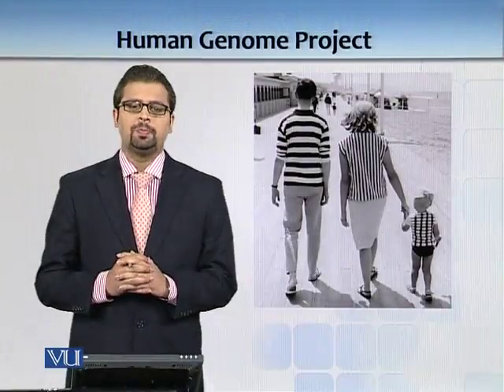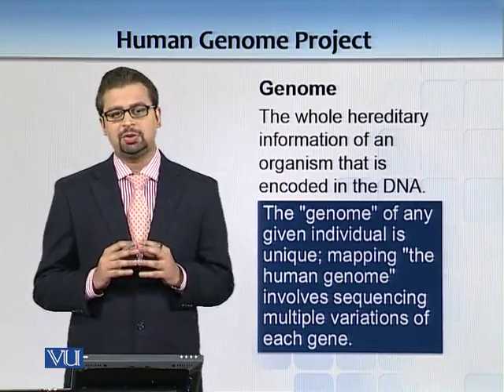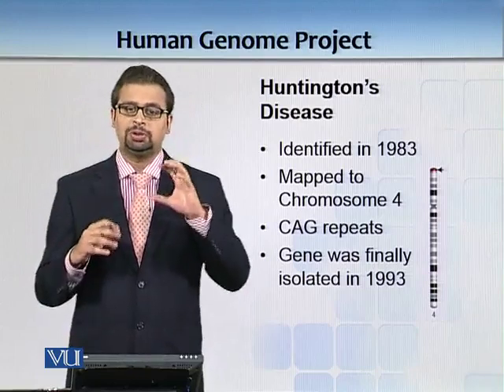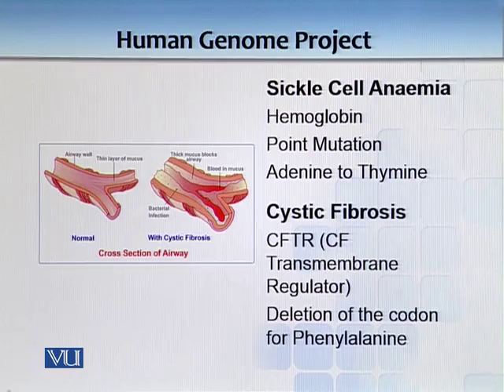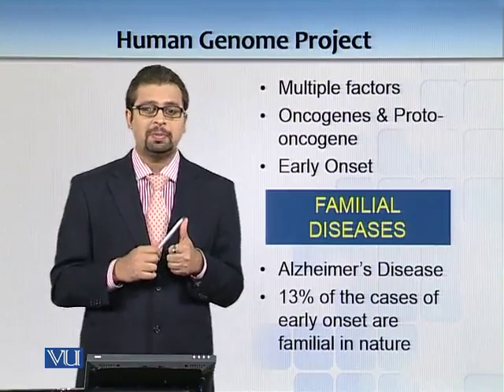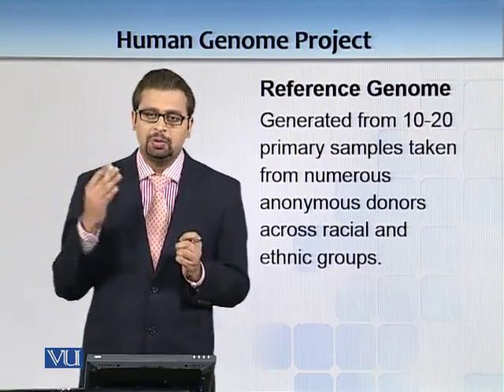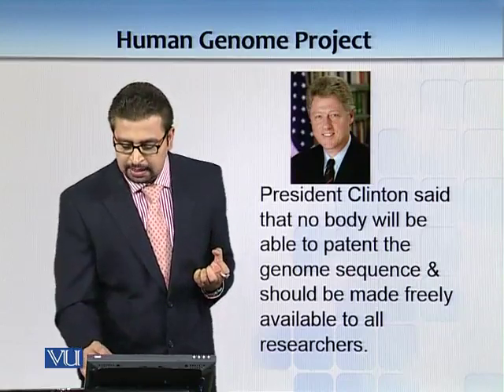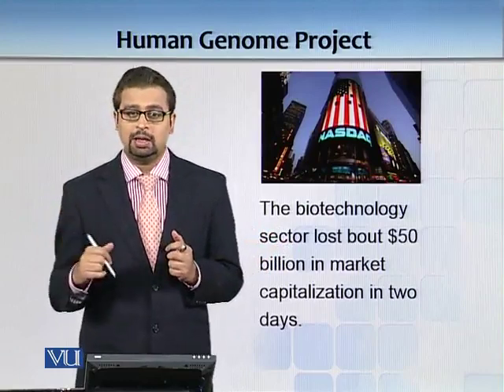BT731_Topic010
Topic: 10